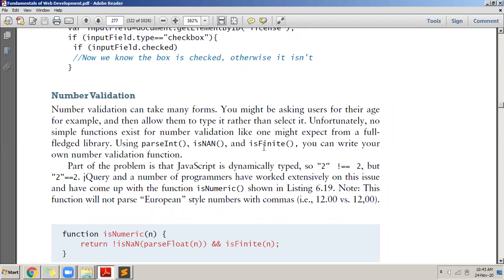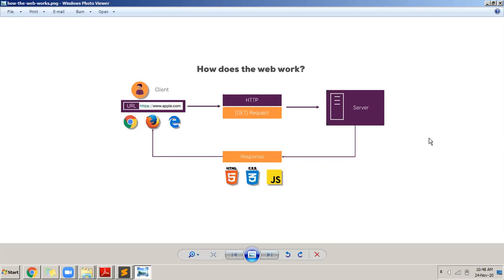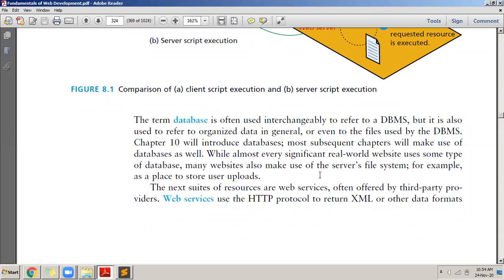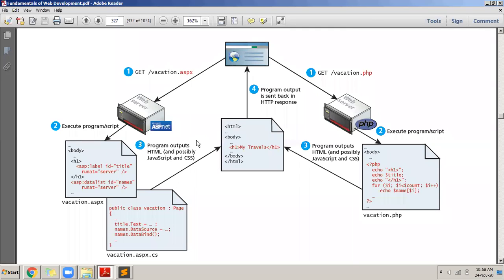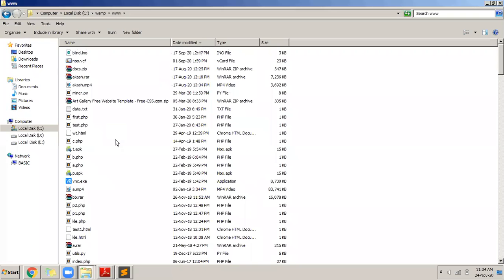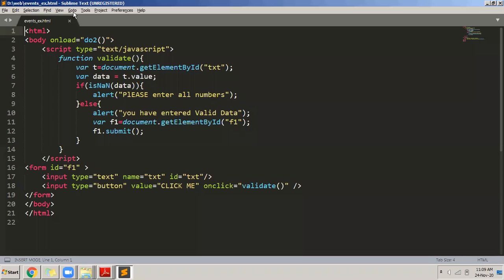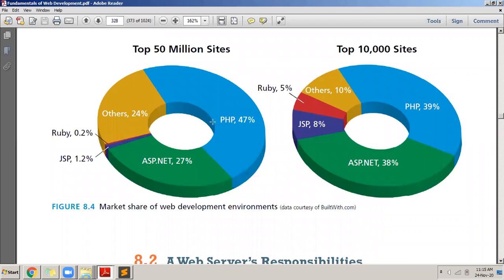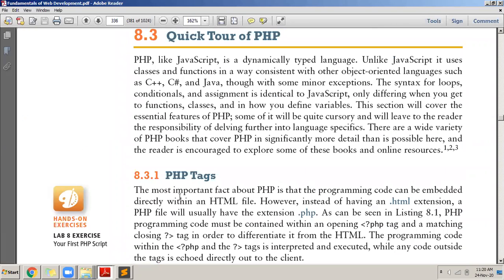Web Technology - Class 29 Introduction to Server Side Scripting, Intro to PHP, Installing WAMP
Introduction to Server Side Scripting, Intro to PHP, Alternattives to PHP, Installing WAMP/XAMP,Runnning PHP Code